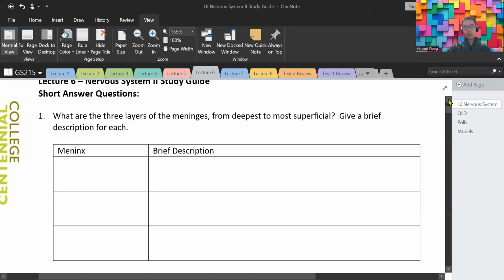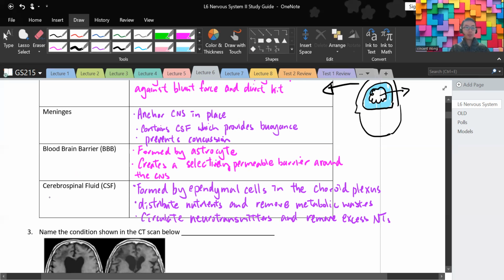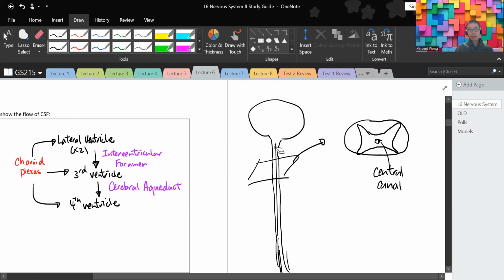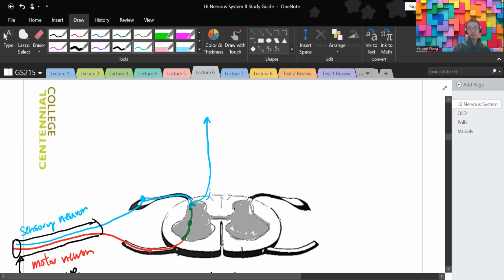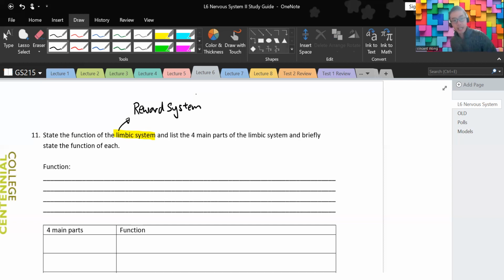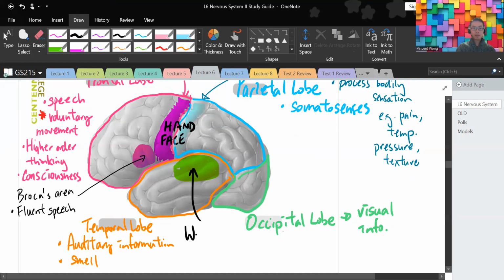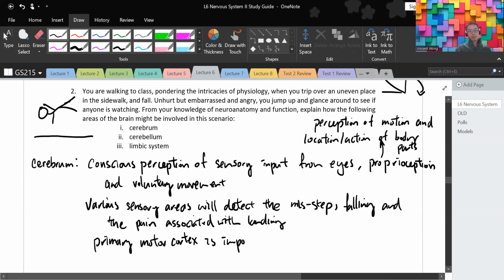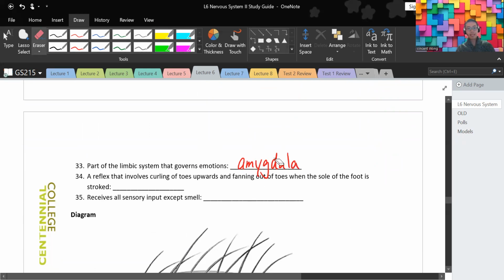Lecture 6 tutorial - Nervous System II Oct 27